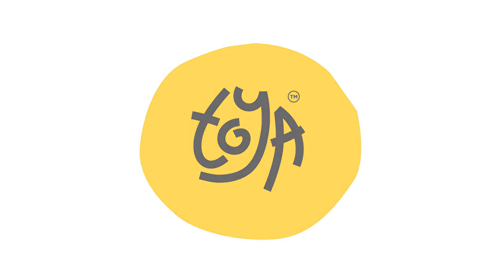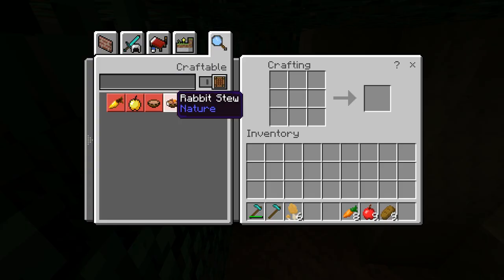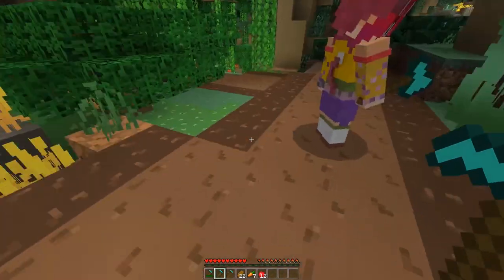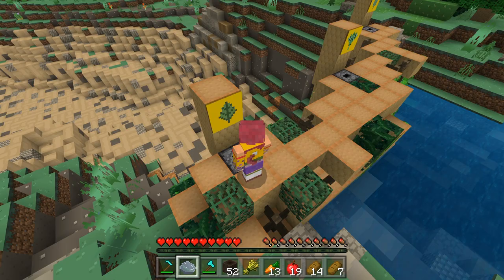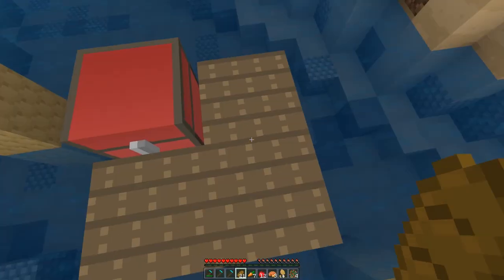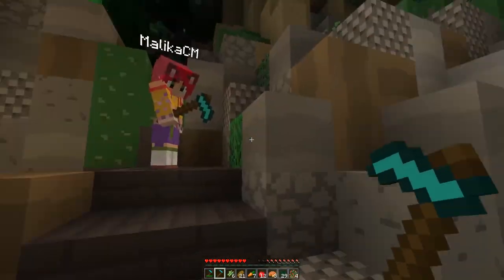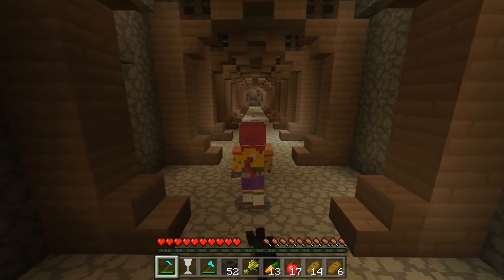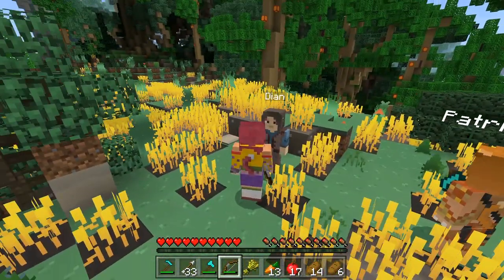Let's Play - My Gorilla Adventure, Minecraft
Minecraft Let's play  - First a sneak peek into Toya's new and exciting adventure map for the Bedrock edition, on the Marketplace.
Join @HelloMalika and Dawn on their mission to save the Gorillas. Dive into the mighty Jungle and help the famous Ape researcher save the mountain Gorillas. Are you up to the challenge?
Ariel is waiting for you!